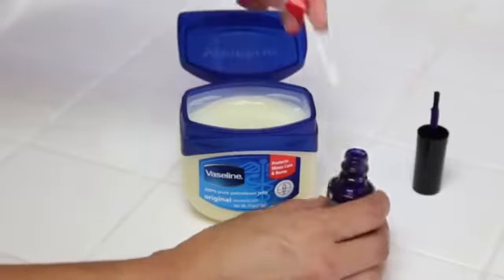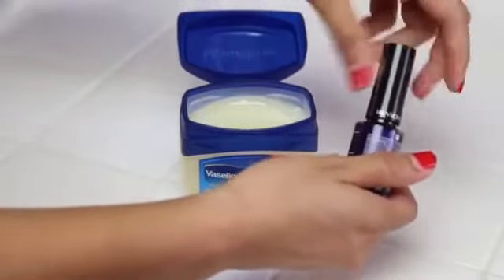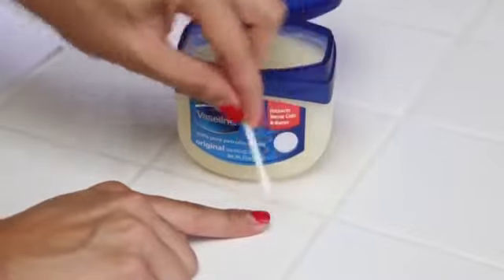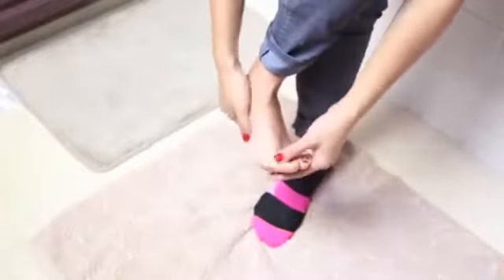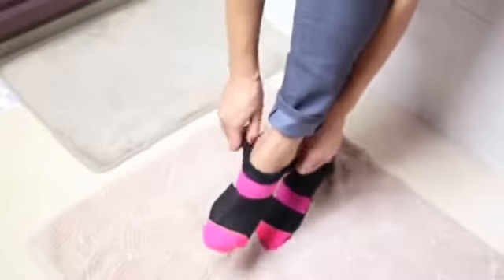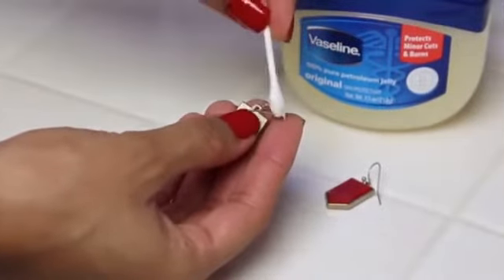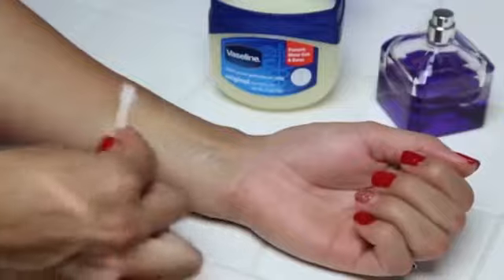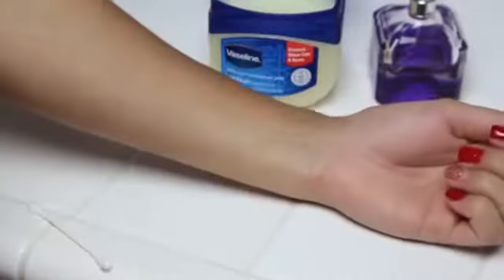Hai sempre usato la vasellina nel modo sbagliato Ecco perch